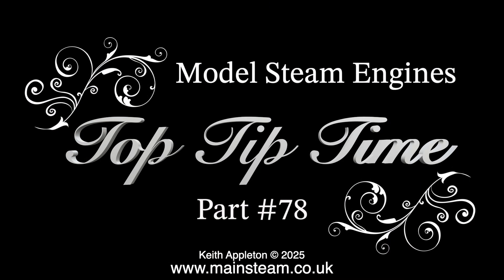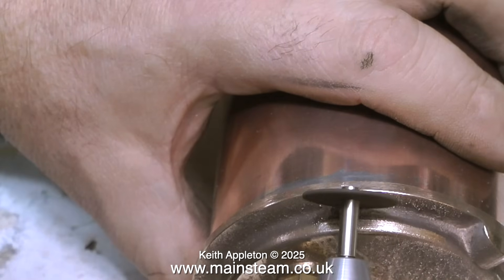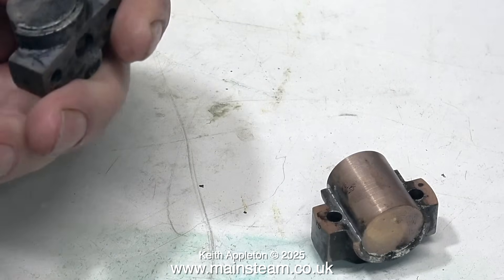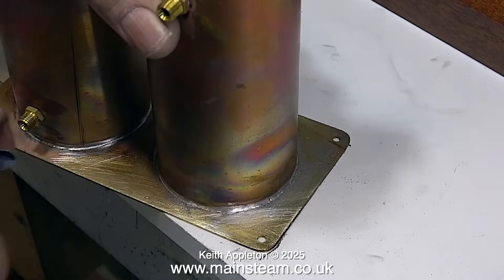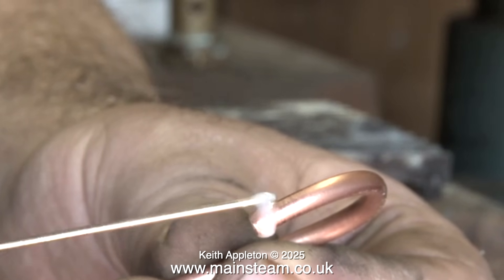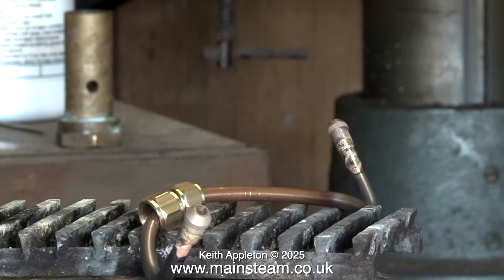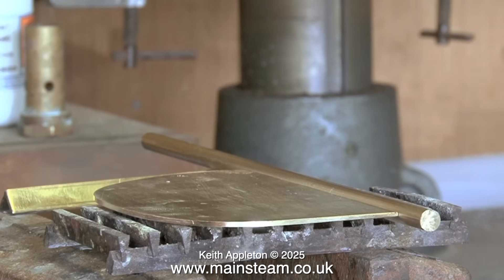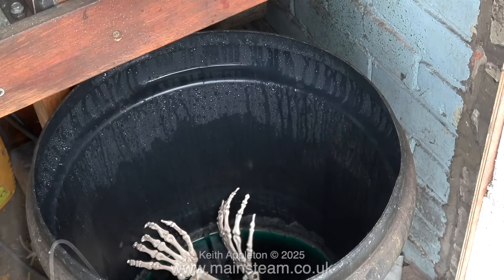MODEL STEAM ENGINES -TOP TIP TIME - PART #78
Model Steam Engines -Top Tip Time - Part #78. A compilation video to answer questions about Soft Soldering And Silver Soldering. The processes are very different.